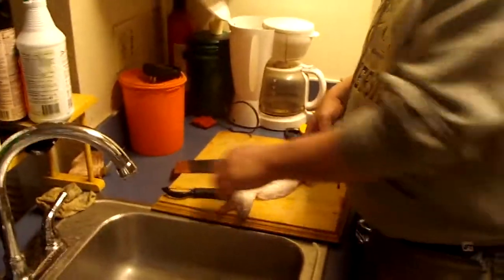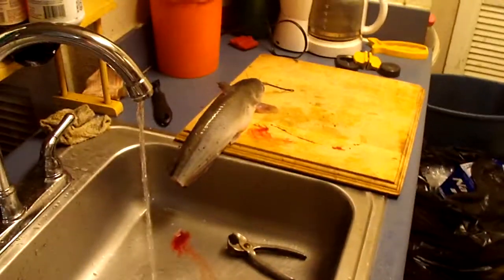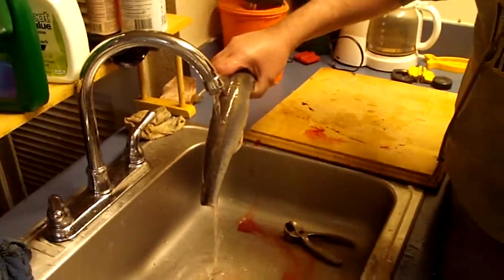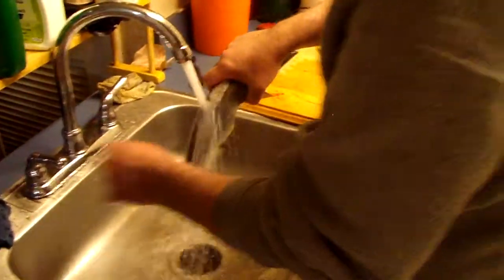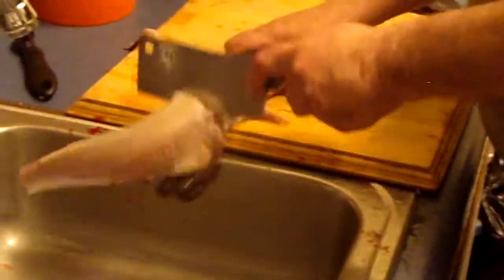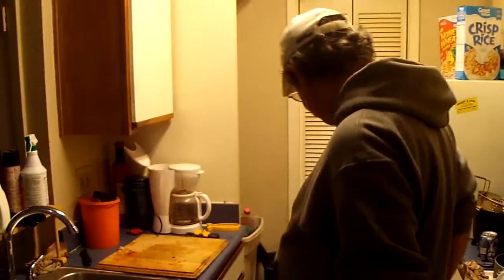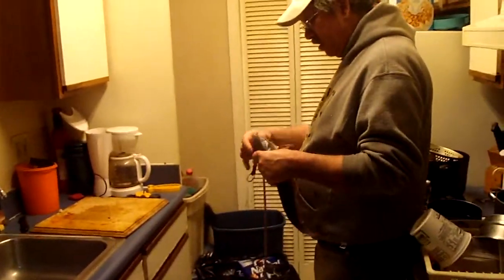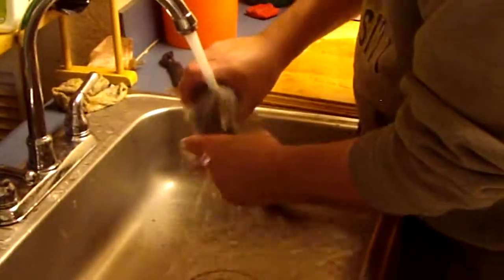jerry cleaning catfish no mud flavor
cleaning catfish, alive bleeding them out no mud taste, gross but have to do it.